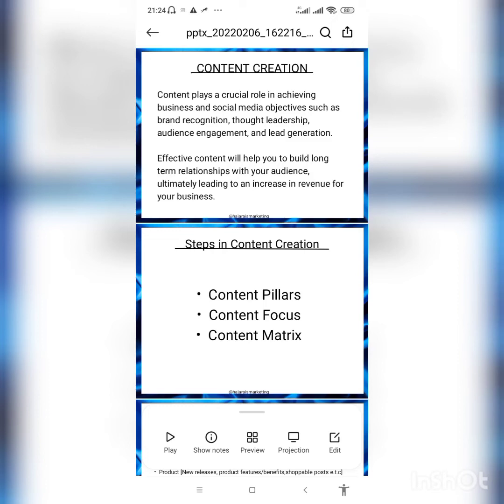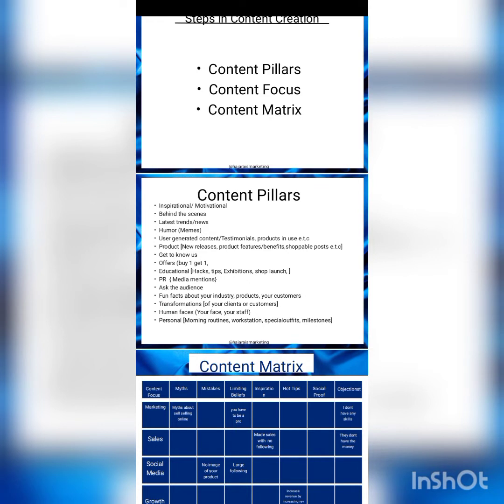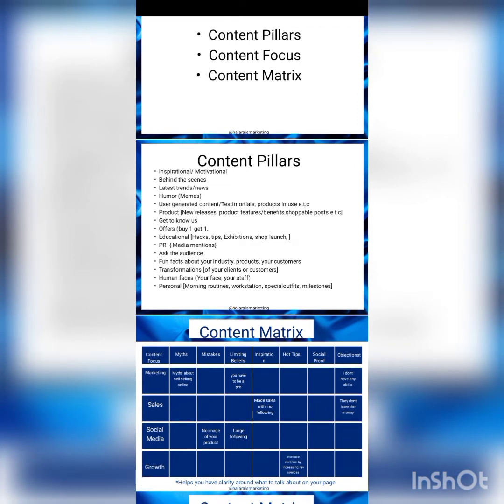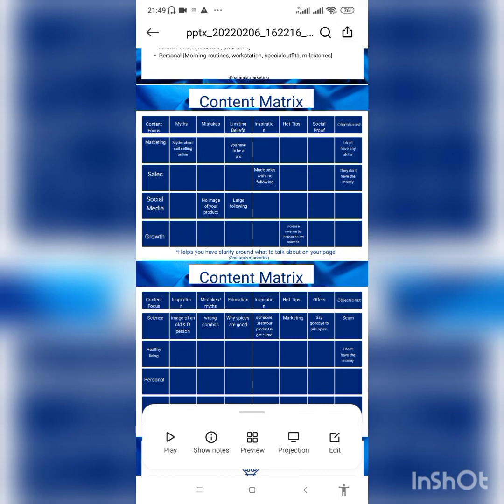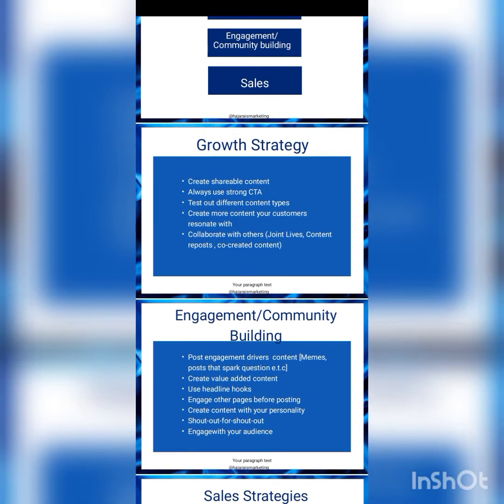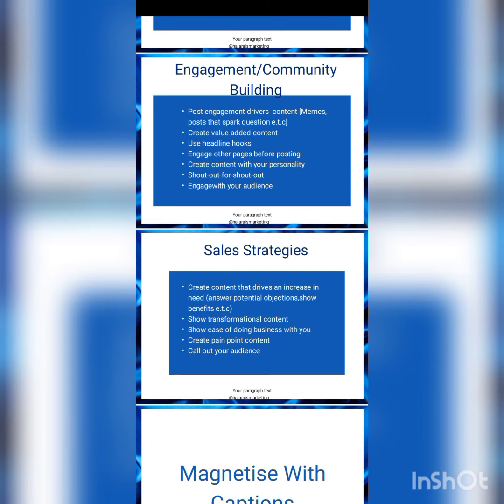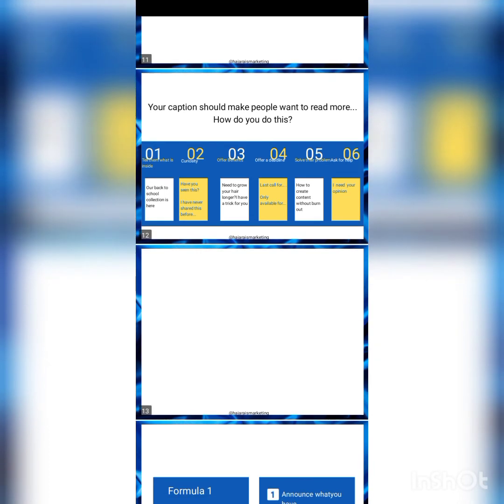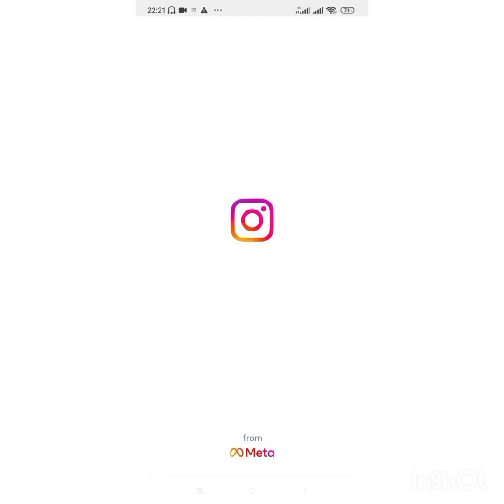Understanding How To Create Content